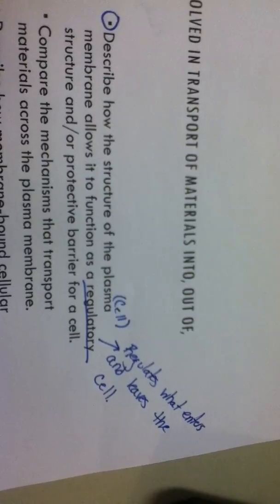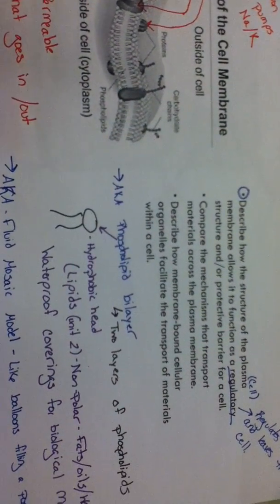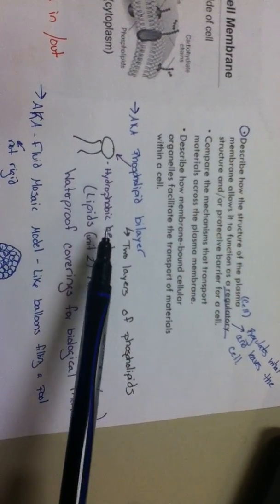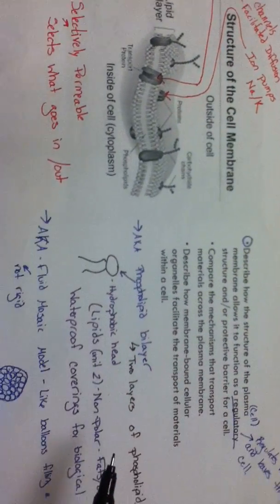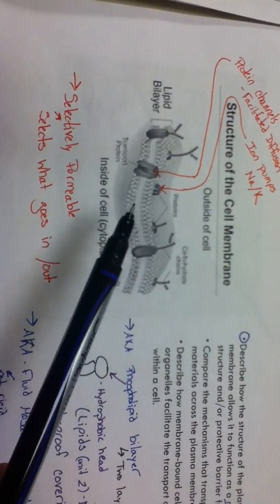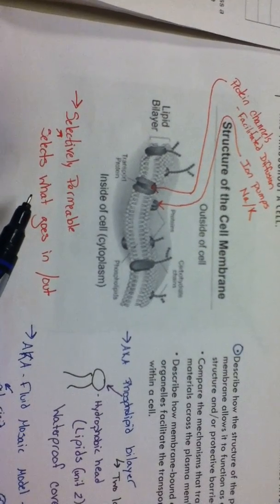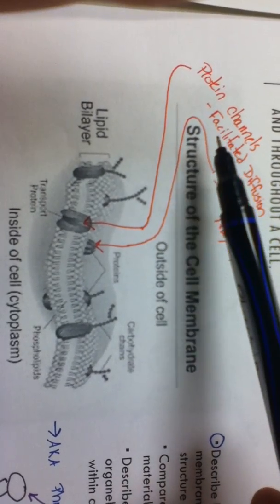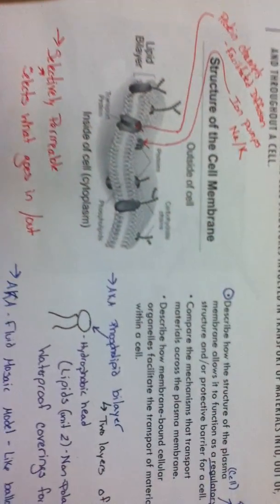Keystone Study Guide Page 12 part 1